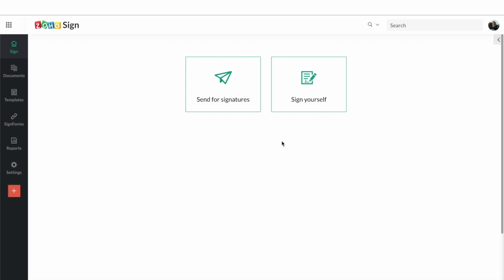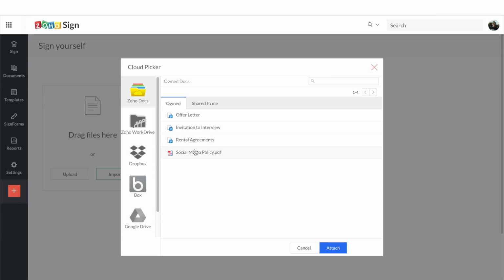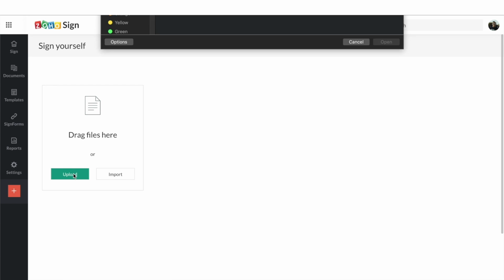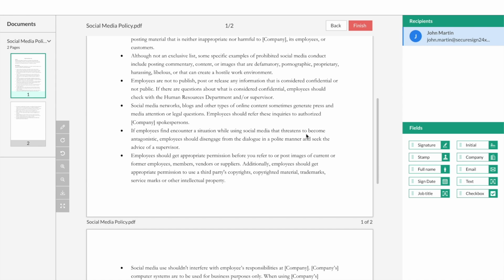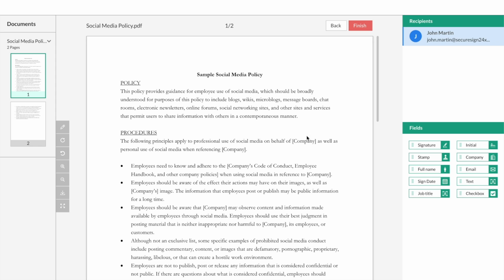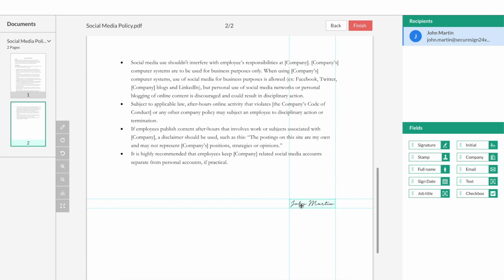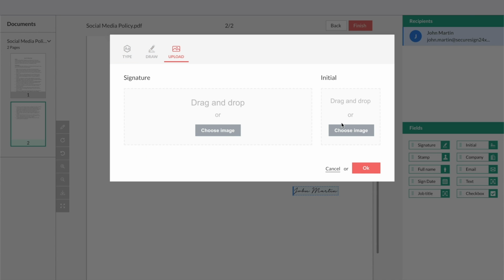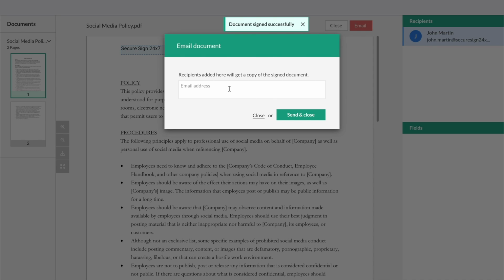Zoho Sign 101 - #1 How to sign a document yourself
Just found out about Zoho Sign? Looking to get started with it to e-sign and manage all your business paperwork online? You've come to the right place!

Zoho Sign 101 is a series of videos that will demonstrate how to use the app across various platforms. This will help your business derive the best out of Zoho Sign and use it to improve collaboration and productivity across all forms of signed paperwork.

Follow the steps in this video to learn how to digitally sign documents by yourself using the Zoho Sign app on your web browser.

Try Zoho Sign's enterprise features for free for 14-days by signing up